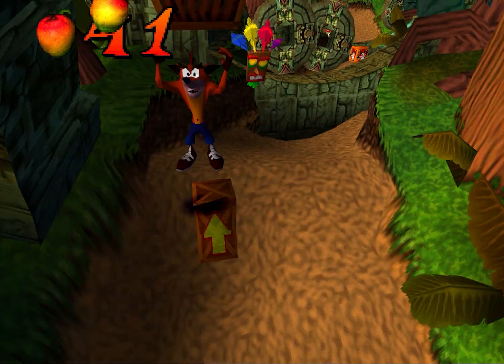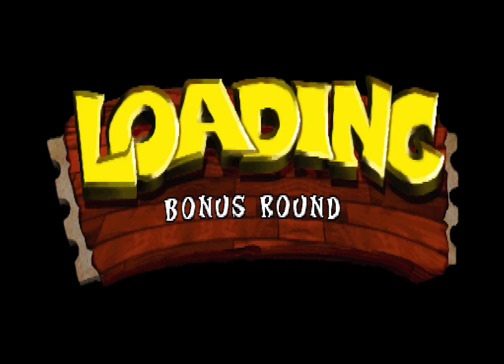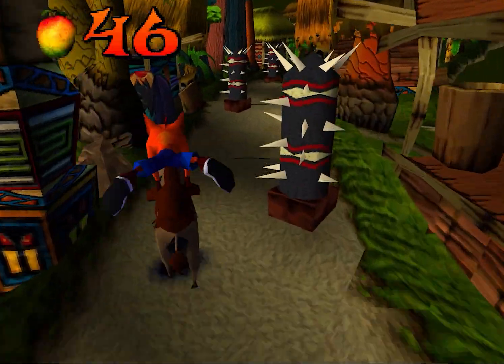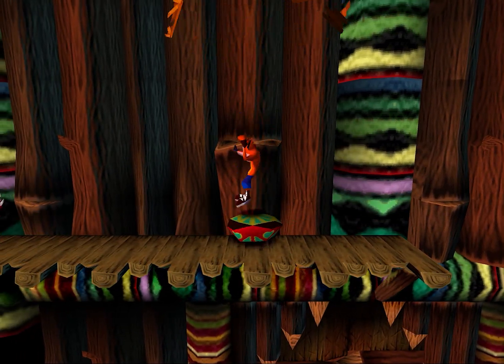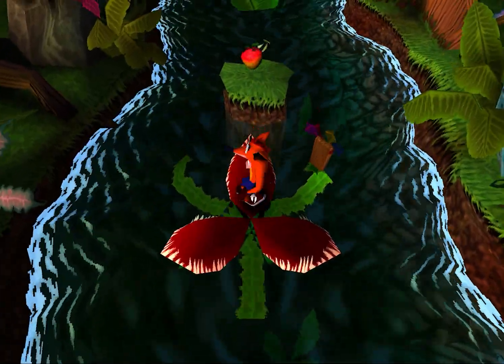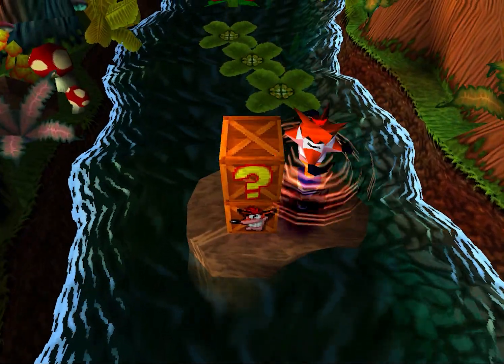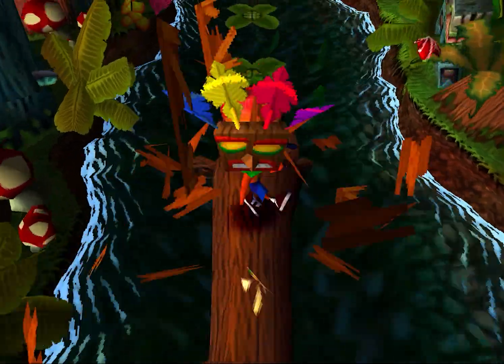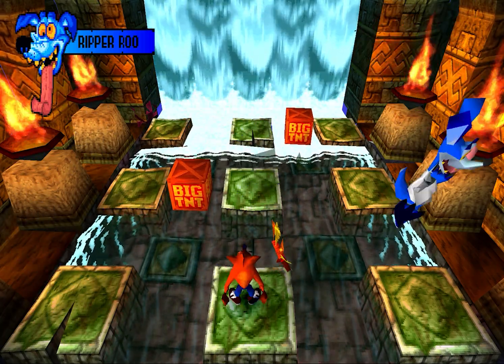"Chapter 2: Ripper Roo" - Crash Bandicoot (PS1) // Episode 2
CRASH! CRASH BANDICOOT!

Welcome to Naughty Dog's first venture in the third dimension, and to the game which really put them on the map! Crash Bandicoot is a comically odd platformer about a comically odd bandicoot on a comically cliche adventure. It's awesome!

Originally launched in 1996, Crash Bandicoot would be remade in the Crash Bandicoot N. Sane Trilogy in 2017. But for this series, I thought it would be interesting to revisit the bandicoot's roots and play through the original adventure. CRASH BANDICOOT! I hope you enjoy!

Credits
Game:
 Title: Crash Bandicoot
 Developed by: Naughty Dog
The original game is no longer available to purchase, but its remake can be found in the N. Sane Trilogy bundle

 Screenshot: From the timecode